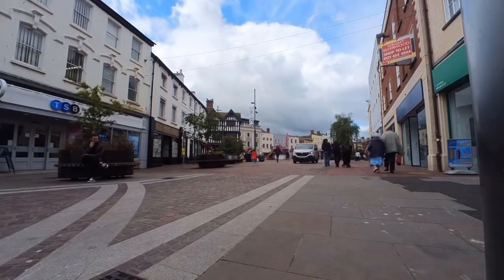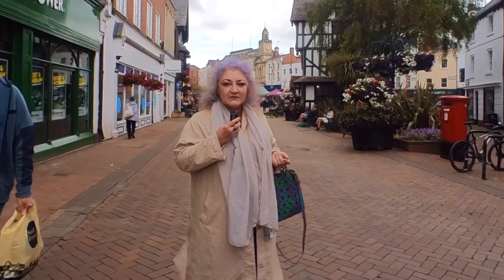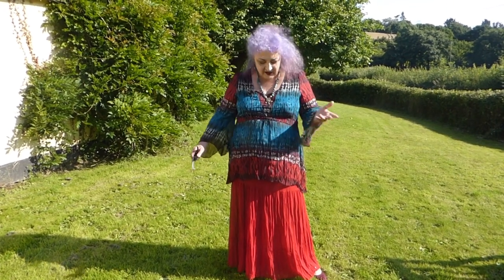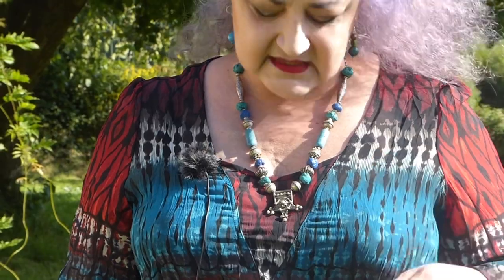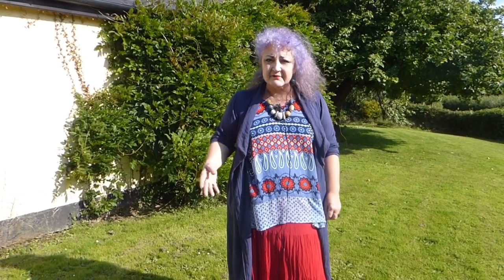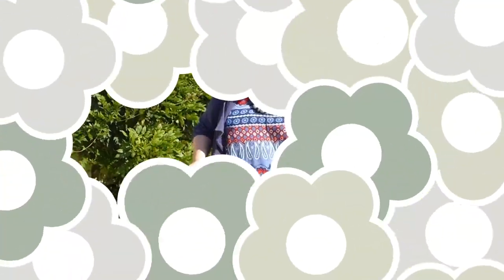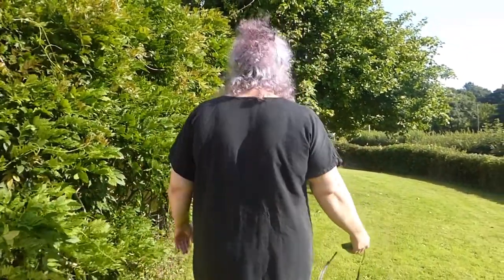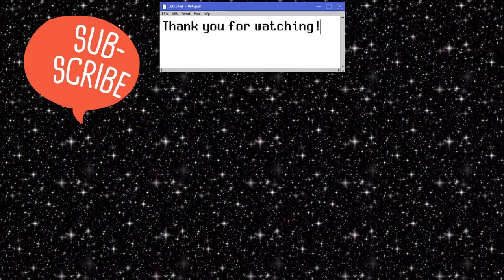Charity Shop Haul and Try-On - Hereford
Hereford turned out to be a really nice place. We are so glad we went there. But, I know what you are asking were there any charity shops?
Well of course there was. And we found a lot of them and had a lovey walk around what is a beautiful City.
It has a lovely multicultural vibe and plenty going on.

Bur what did I buy? Watch this video and I’ll show you.

With my videos the first part is always a chance to show you the shops I visited and also of course a little bit of the place I am visiting so that you can decided if you want to visit as well. After that it’s all about the outfits and other items I may purchase.

One of the things I try to do is show you complete outfits that I have styled. When I am shopping I am always thinking about what items I either already have or that I might need to complete an outfit.

I am an English Grandmother, who spends her time between the UK and Malaysia and occasionally posts videos of my life. While in the UK that’s usually Charity Shopping Hauls and Try-Ons. When I am in Asia, it could literally be anything!

If you enjoy my content please consider, becoming a subscriber (It’s FREE) and also share the videos with like minded people.